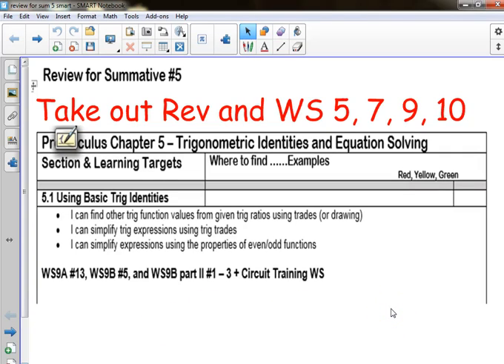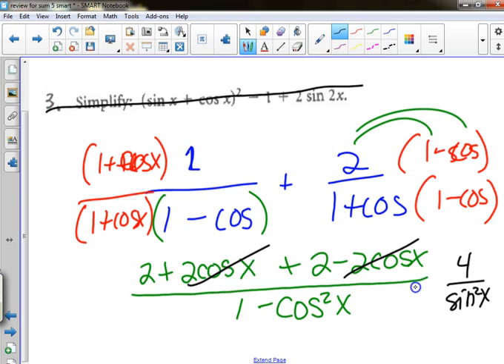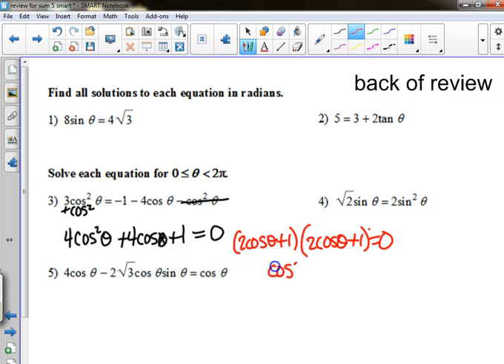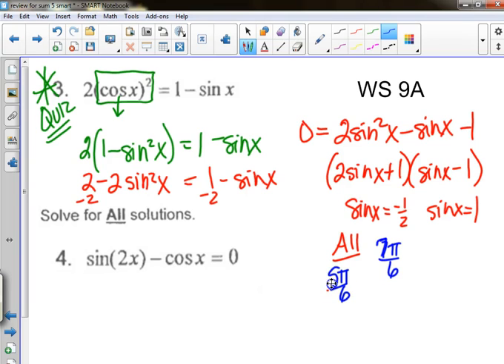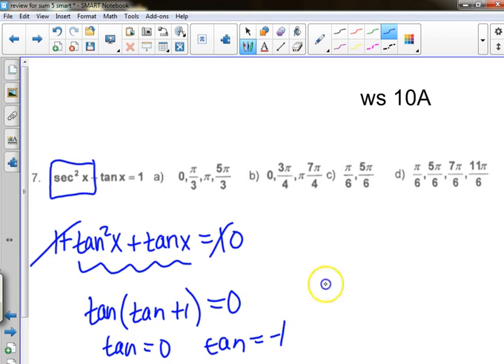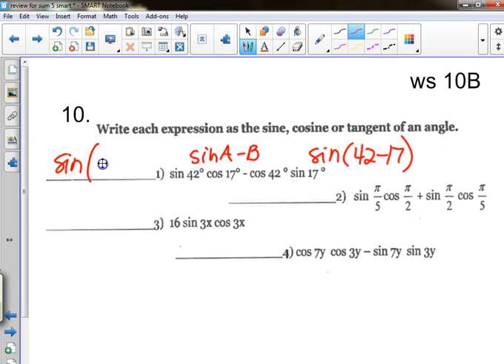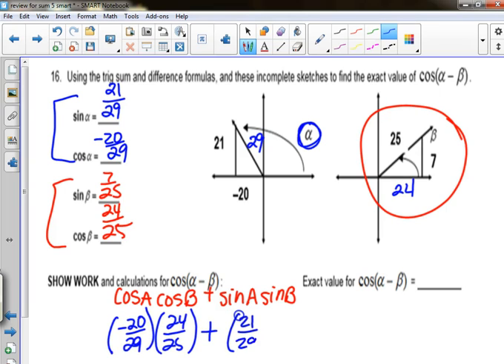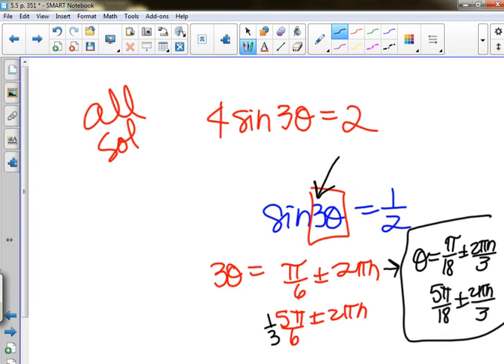Precalc Rev for Summative 5 2.22.18